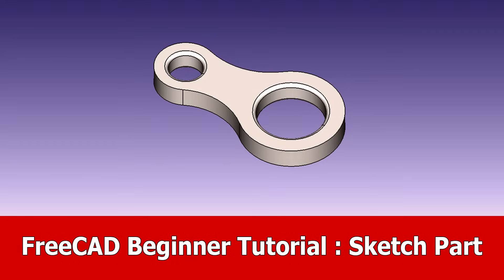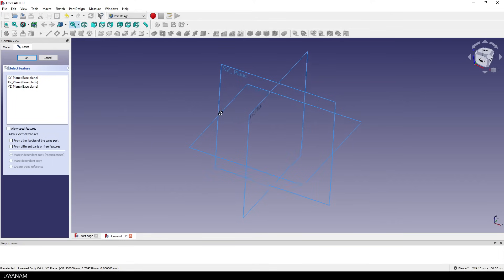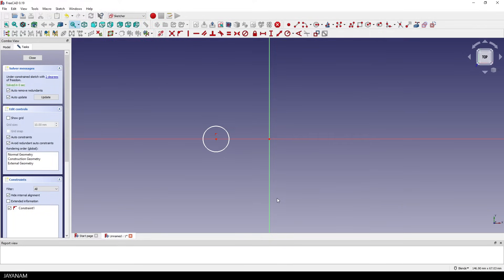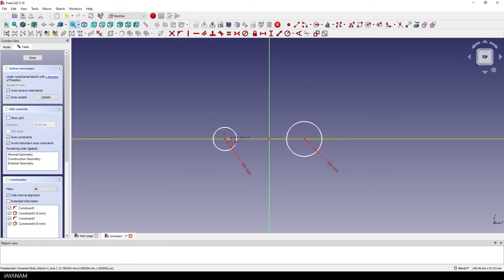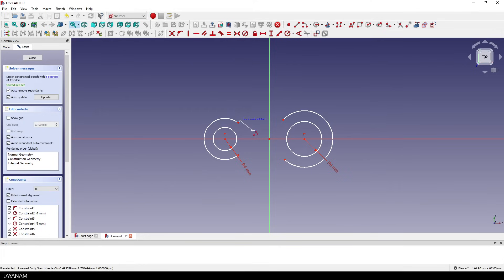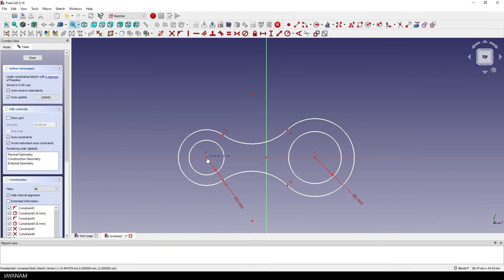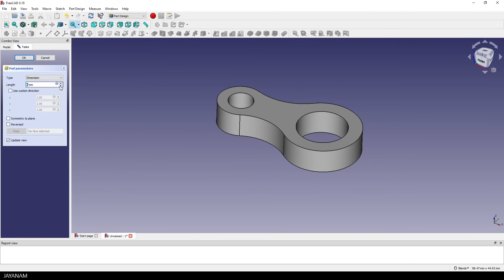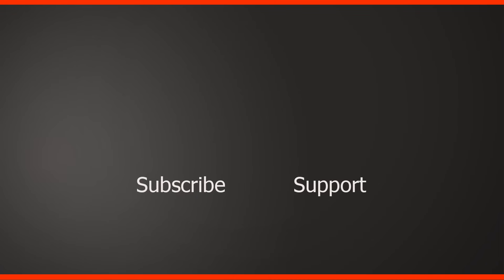FreeCAD Beginner Tutorial : Sketch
Here is a FreeCAD beginner tutorial in which we create a sketch for a part that has tow hole and a shape that is made with circles and arcs. Once the sketch is completed (we dont fully constrain it cause we dont care too much about the constraints for this part) we add a Pad for the sketch and fillets for the holes.